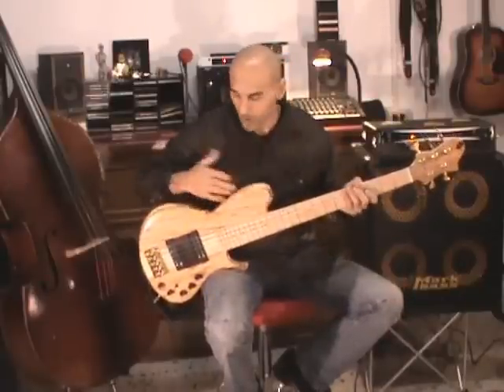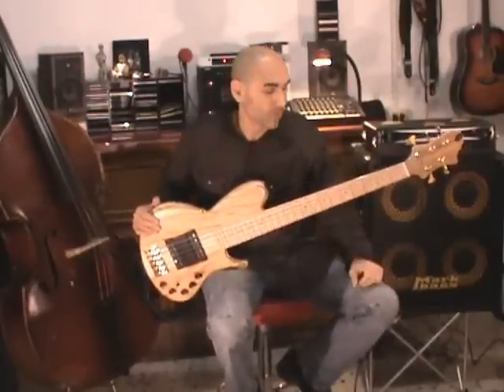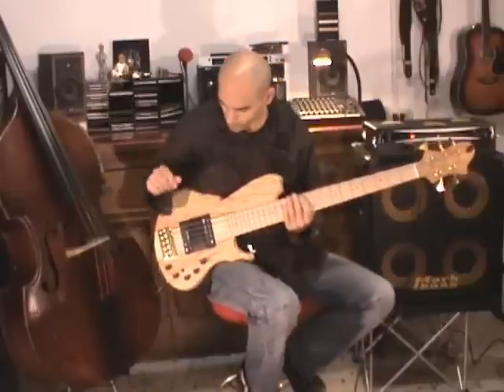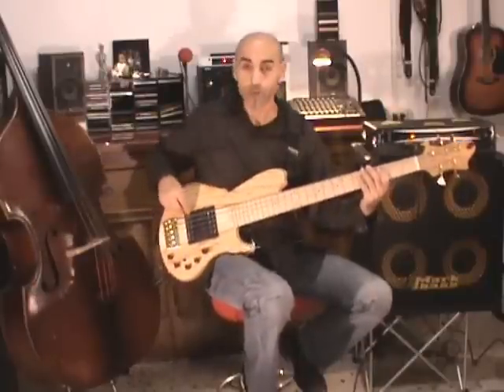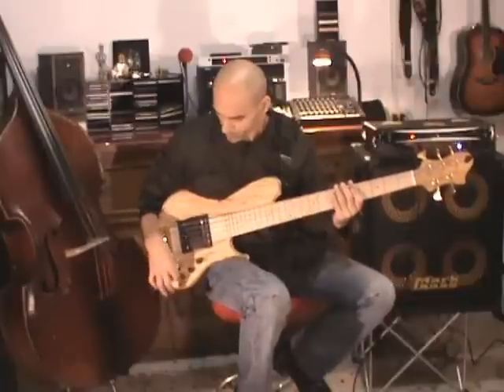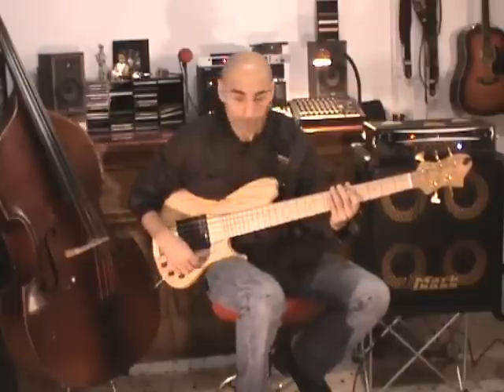Earlier presentation of a CHRONOS model configuration with a Richard Bona vibe.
Earlier presentation of an awesome-sounding Chronos model with a three-piece Maple neck,  Birdseye Maple fretboard, Ash body wings and a beautiful Olivewood top.